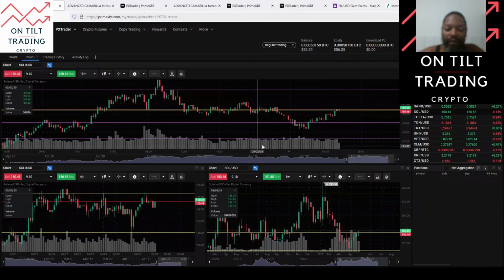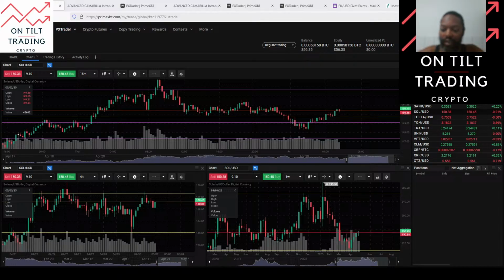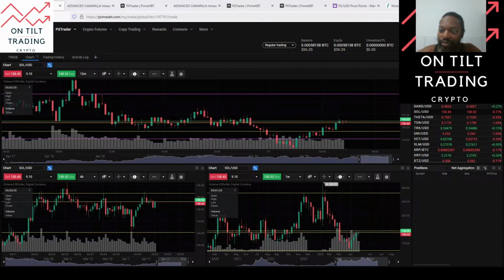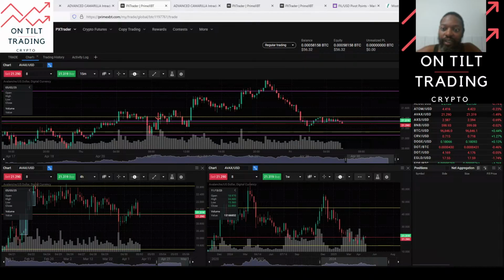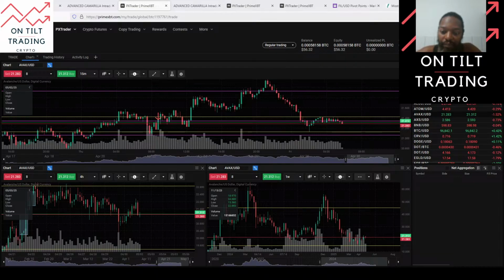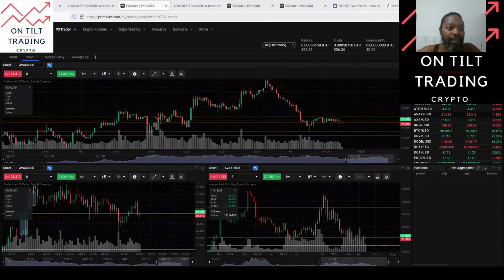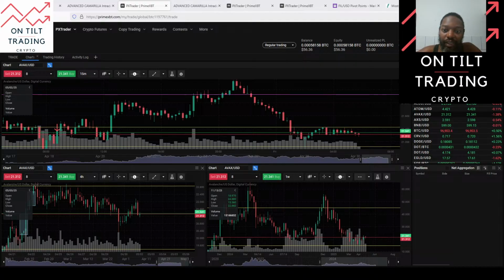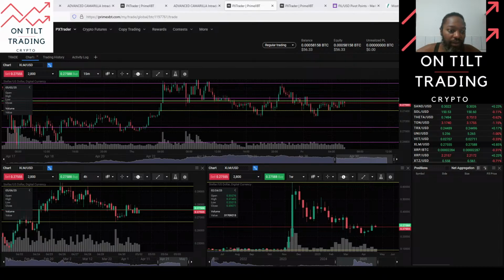SOLANA AVALANCHE STELLAR Live Crypto Market Analysis And Pre Trade Strategy